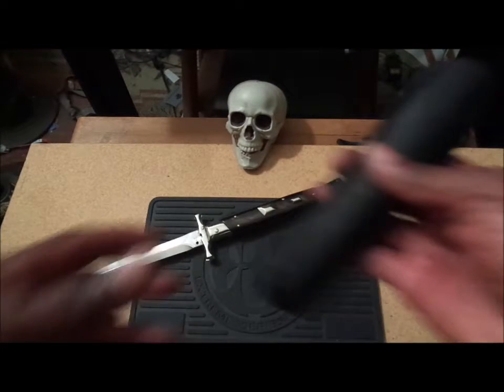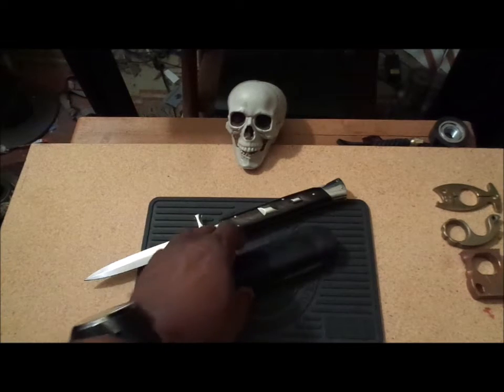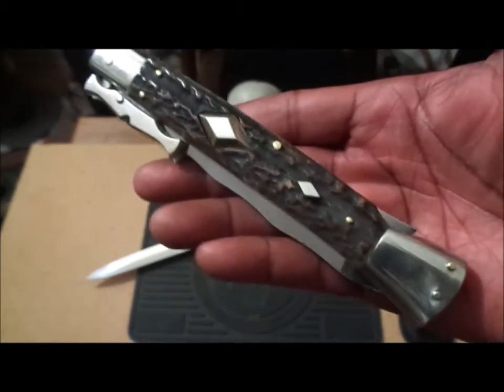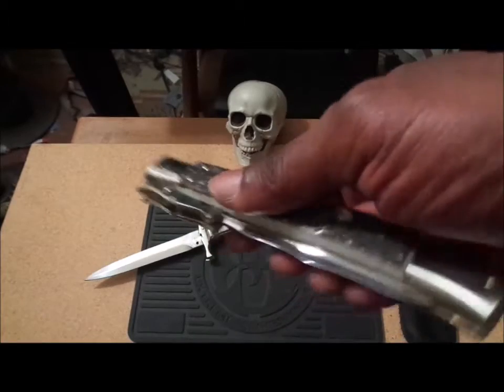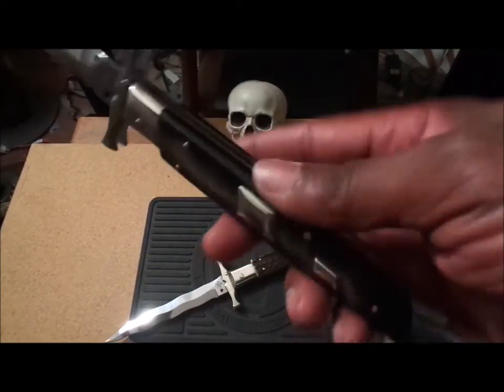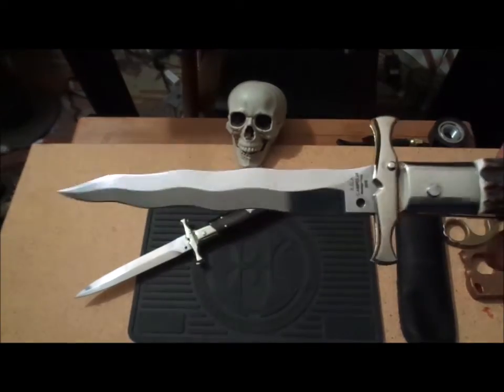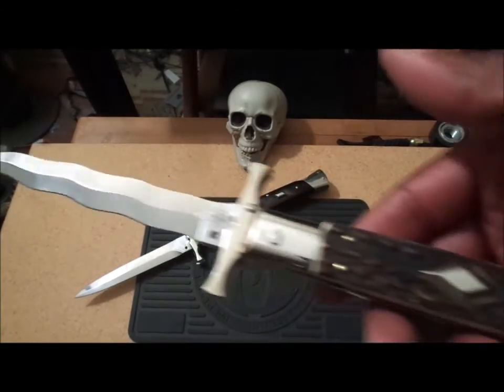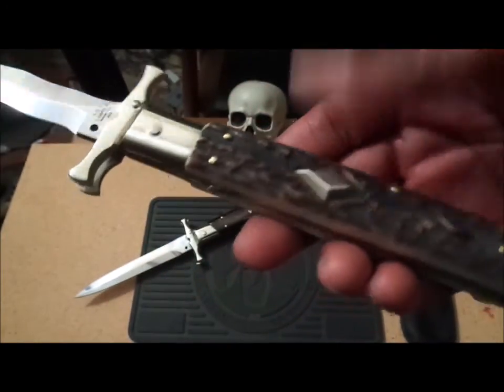AGA Campolin 13 inch